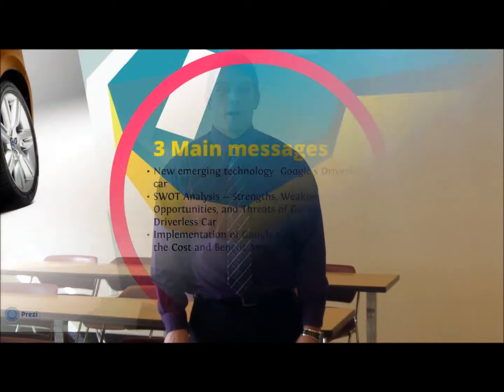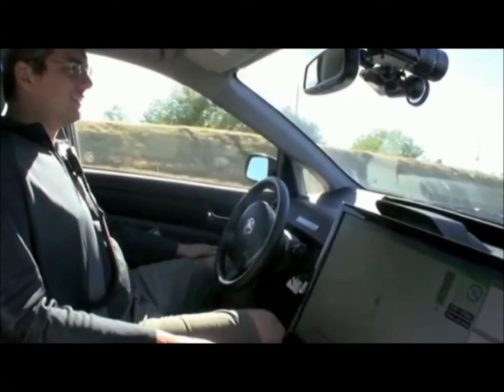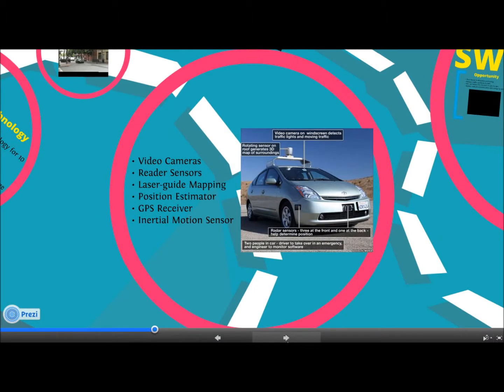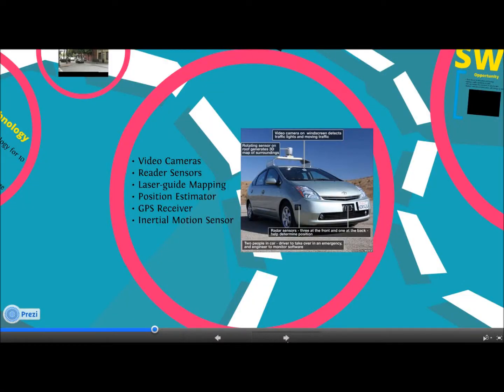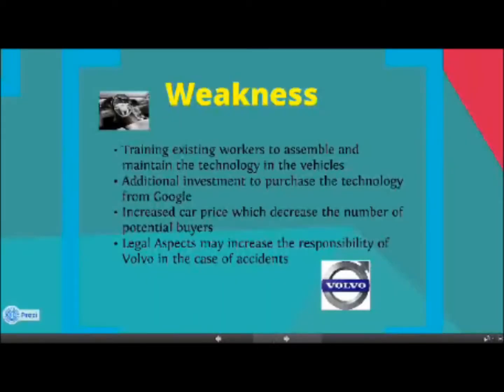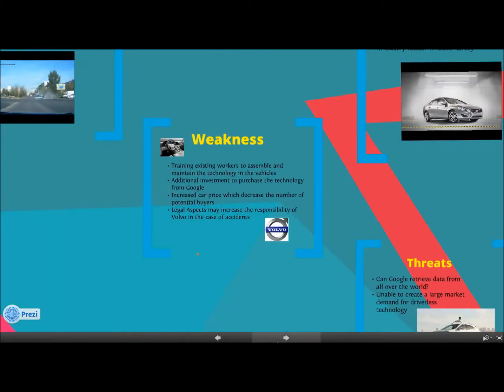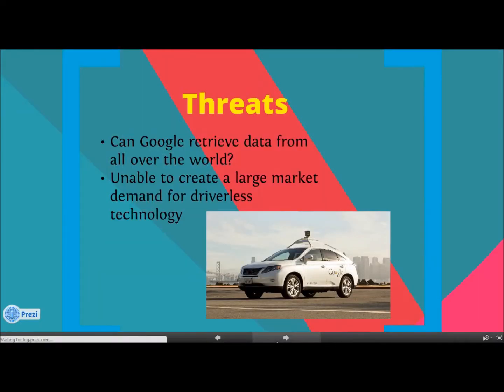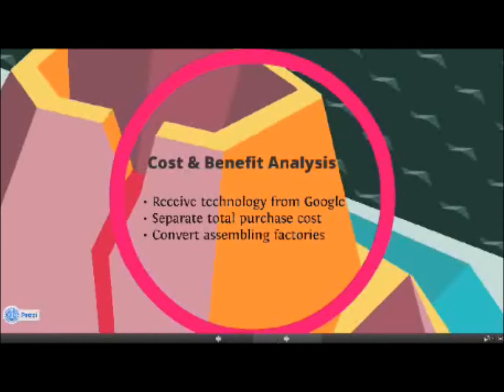MJLY Consulting Group Google Driverless Car for Volvo